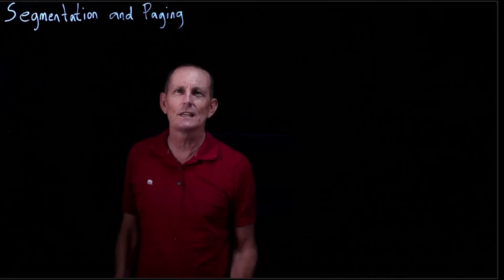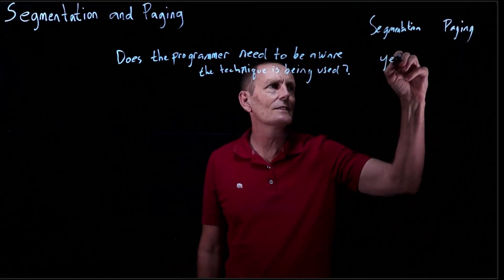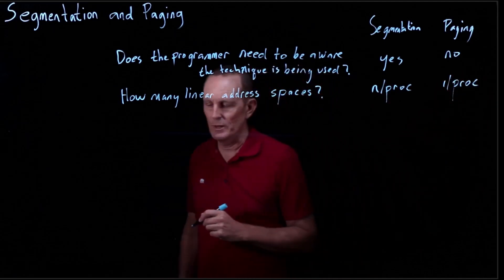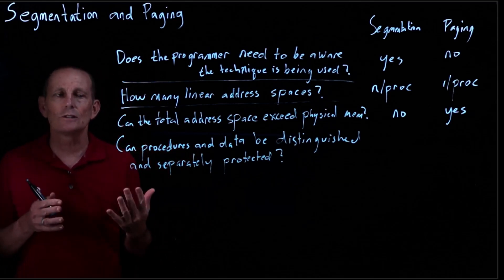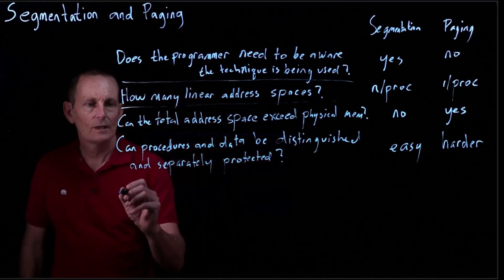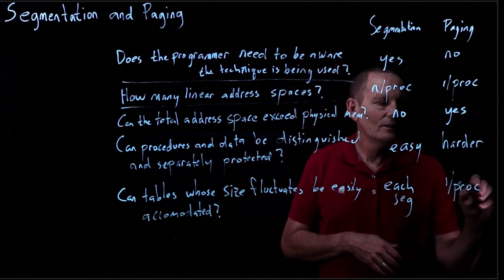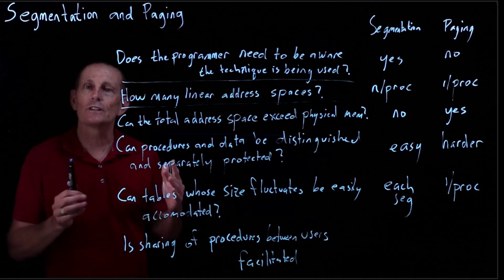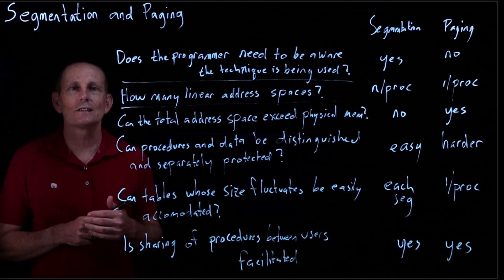CS 134 OS—7: Segmentation & Paging